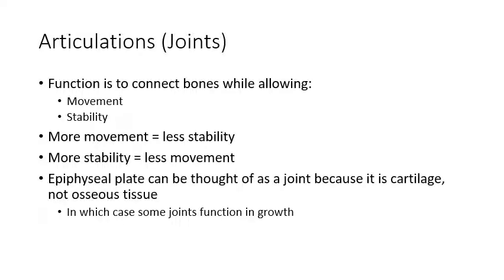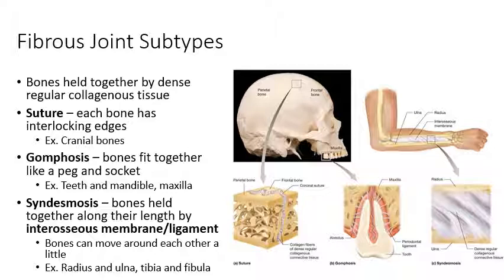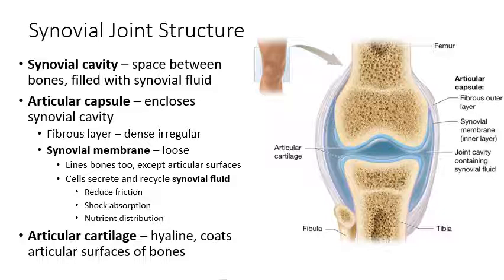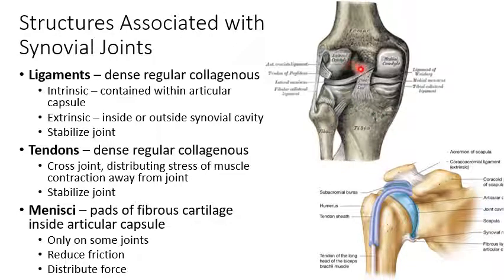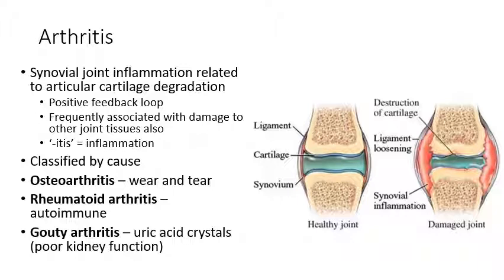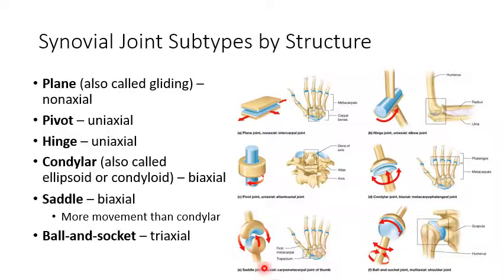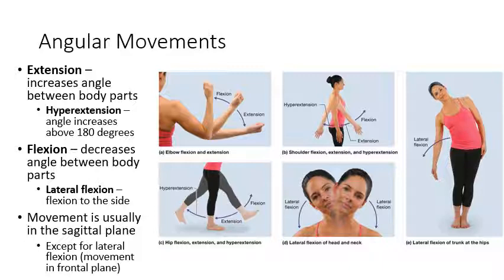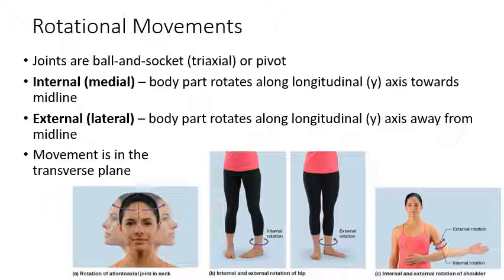Ch 9: Articulations